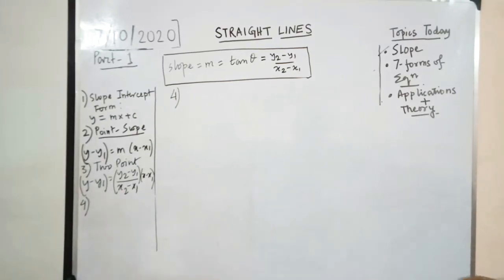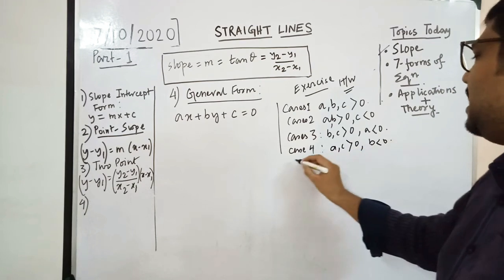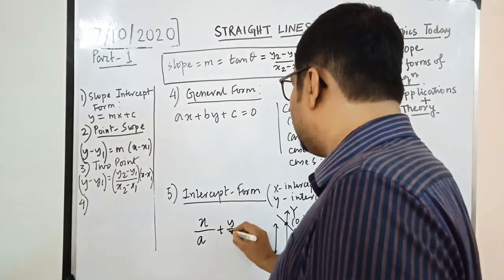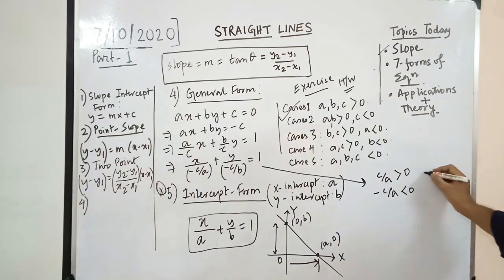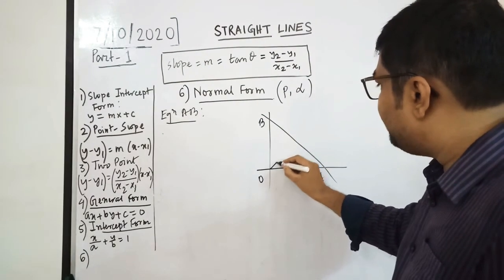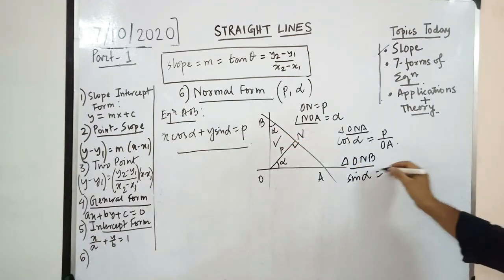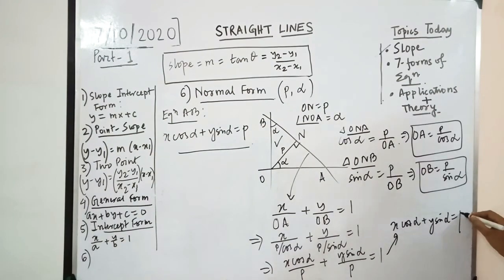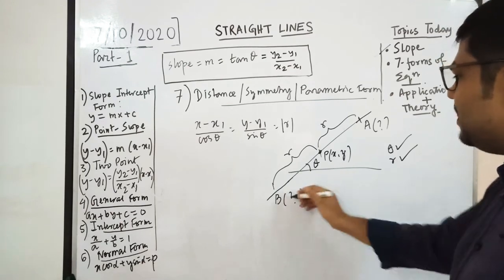Straight Lines | Part 2 (Class XI Mathematics) by Saikat Chatterjee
7 forms of straight lines equations continued.